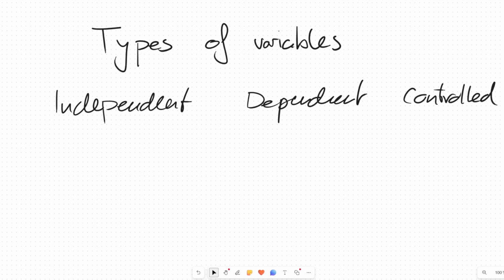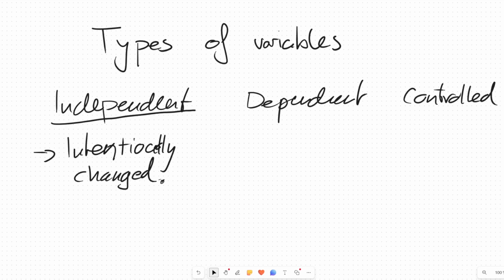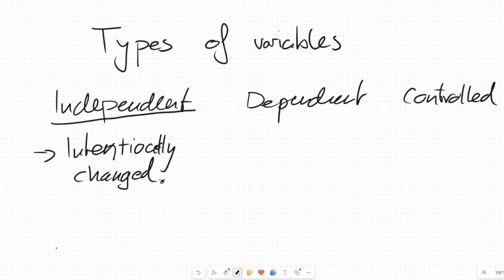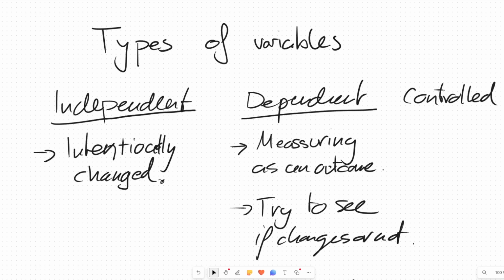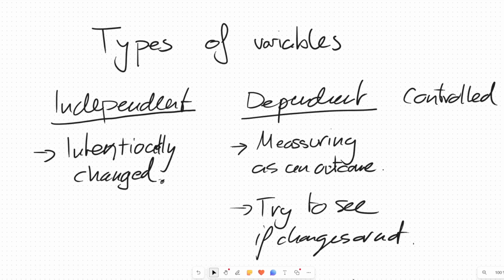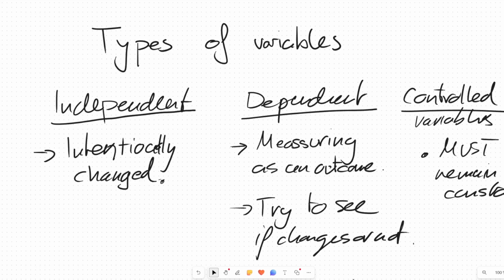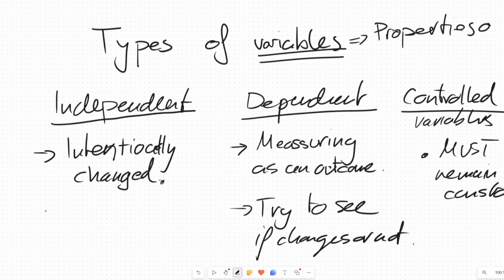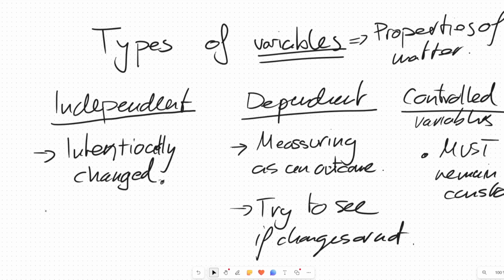2ºESO P&C | Nº2 | Types of Variables in an Experiment